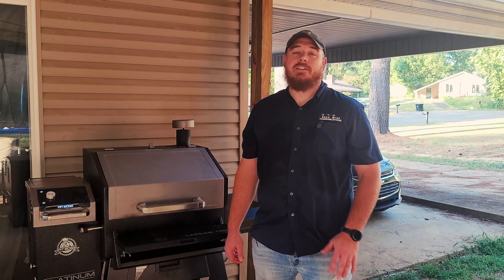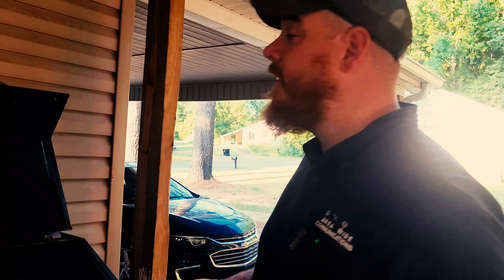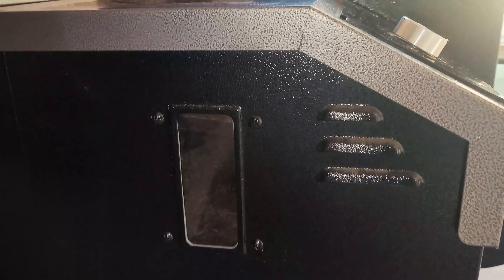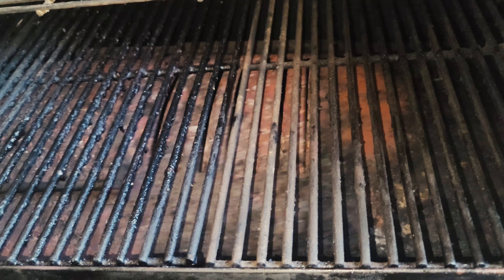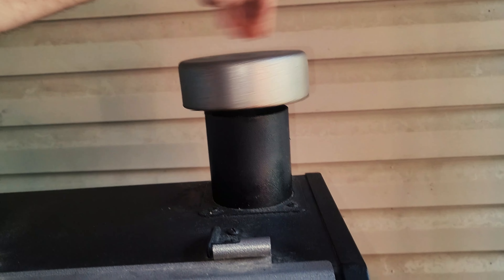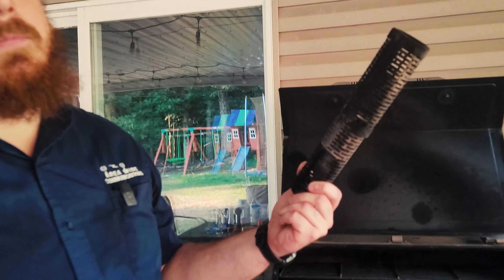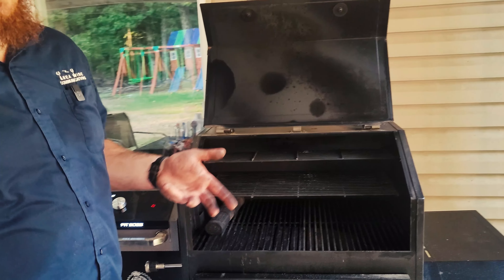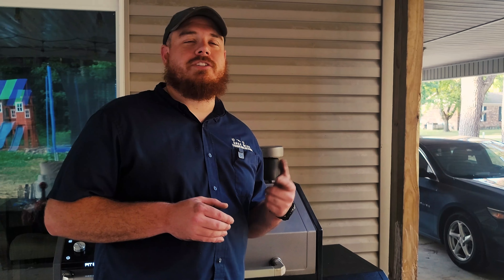Pit Boss Laredo 1000 8 Month Review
This video covers features likes and dislikes on the pit boss laredo 1000 pellet grill